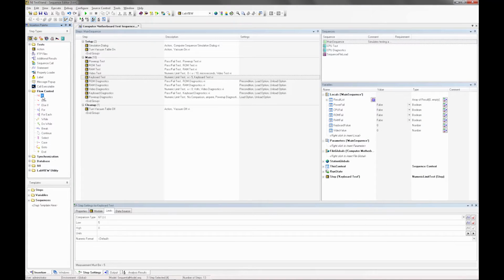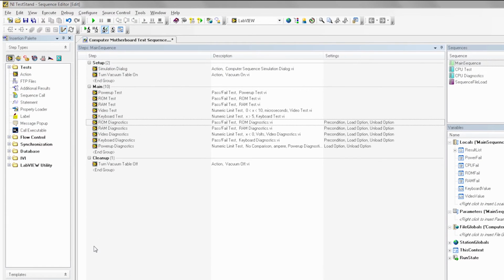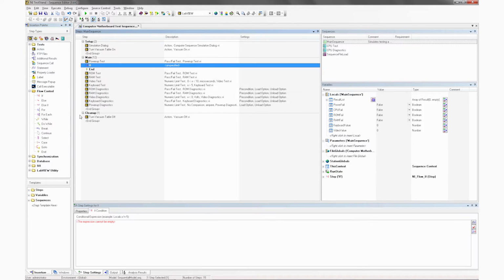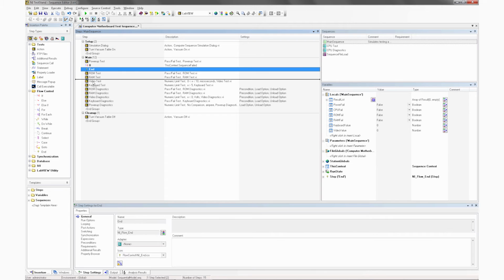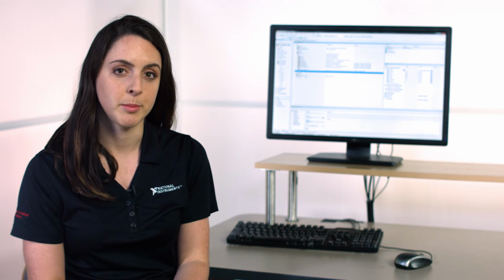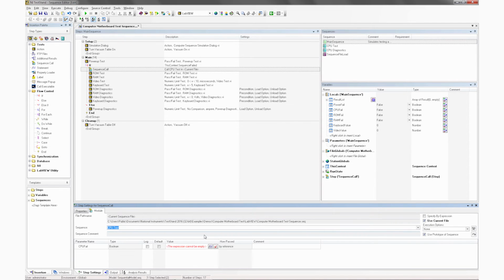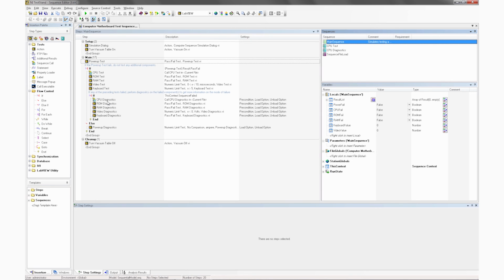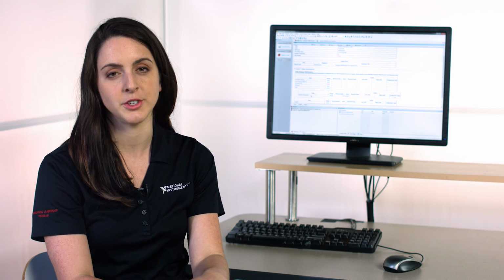Using Flow Control with TestStand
Learn how to use flow control in TestStand test management software to add conditional or branching logic (if, then, for, else, etc.) into your sequence, to decide which steps to execute based on a condition set before runtime.